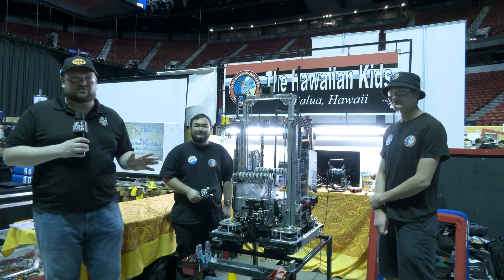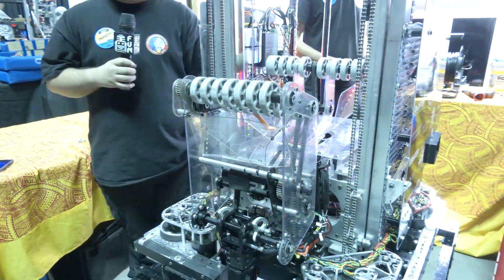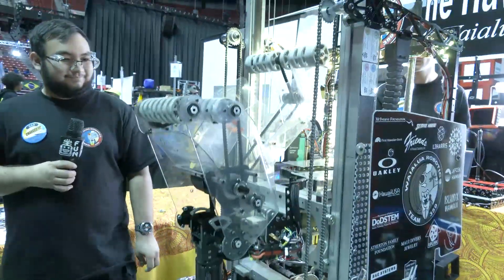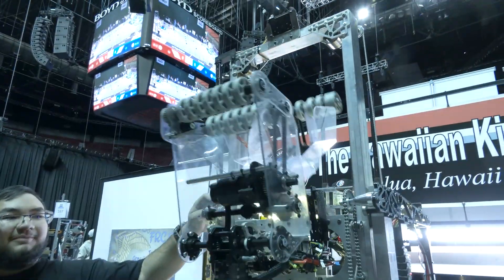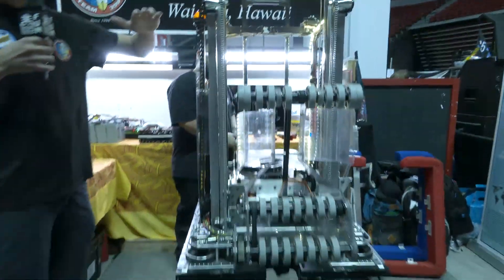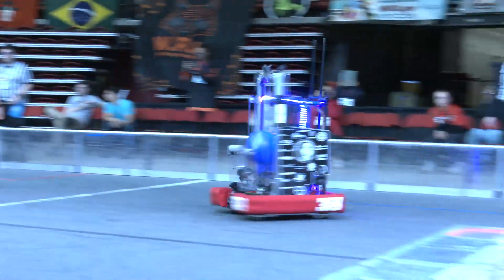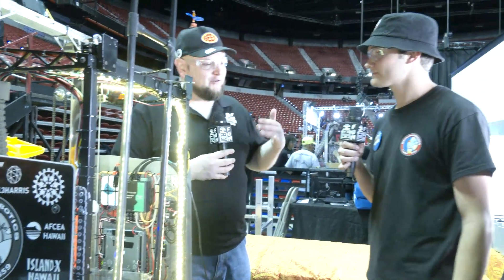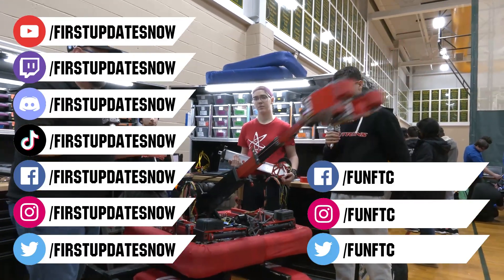Behind the Bumpers | 359 Hawaiian Kids | 5 Blue Banners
359 Hawaiian Kids is rocking 5 blue banners with their incredible robot. We love the construction, driver feedback buddy climb and driver control of this hall of fame team in what may be their best robot yet.